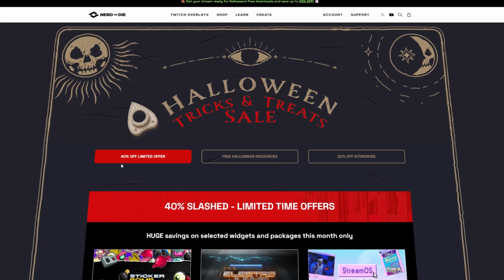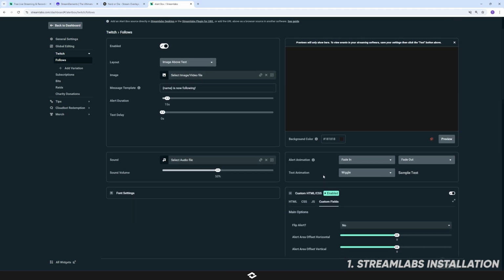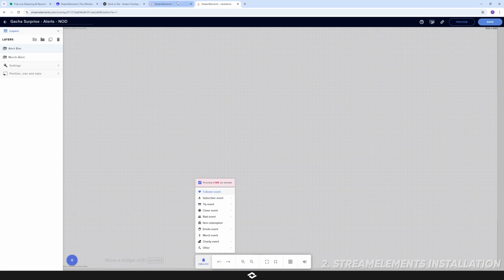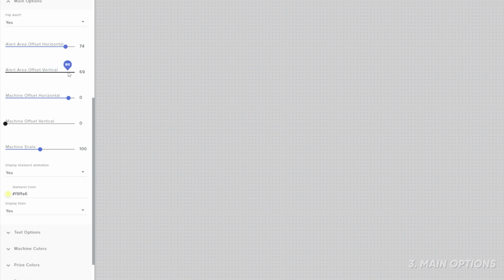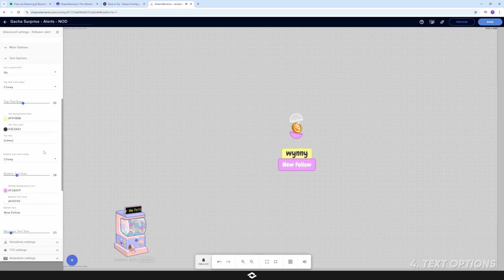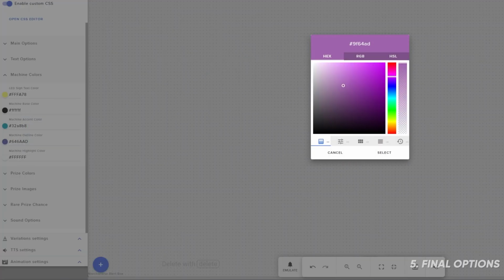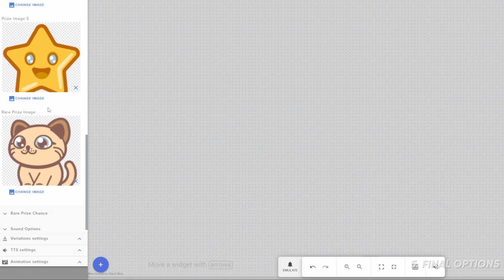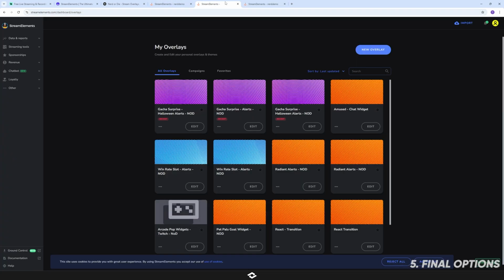Tutorial: Gacha Machine Alert for Twitch, YouTube, Streamlabs & StreamElements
In this tutorial we guide you through the setup of the new gacha machine alert, Capsule Craze! Every time someone uses channel points, follows, donates, subscribes, a random capsule rolls in, revealing a surprise! We've loaded this alert with customizations and options to make this widget truly unique.

00:00 Streamlabs Installation
03:14 StreamElements Installation
05:16 Shoutout BBelleGames
05:50 Main Options
09:20 Text Options
12:02 Final Options

🌟 Gacha-Style Alerts: Perfect for streamers who love surprise elements, the capsule machine randomly delivers a new capsule for every alert, adding excitement to your notifications.

🎨 Colorful Customizable Design: Featuring a pastel aesthetic that’s sure to charm your viewers. If that's not your vibe, the colors are fully  customizable!

🎁 Perfect for Engagement: Whether it’s a new follower or a donation, your audience will love watching capsules drop and reveal their surprises. A great way to keep viewers entertained and engaged.

🔧 Simple Setup: Easily add to your stream using Streamlabs or StreamElements, with minimal setup required. Just plug it in, and your stream will be Capsule Crazy in no time!